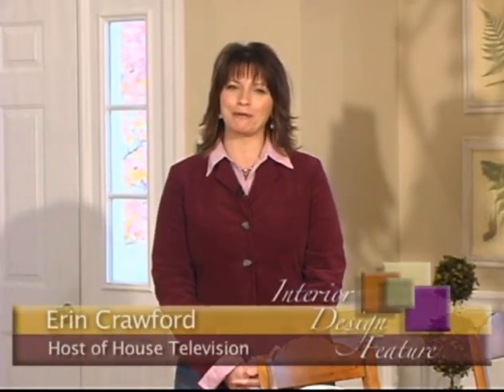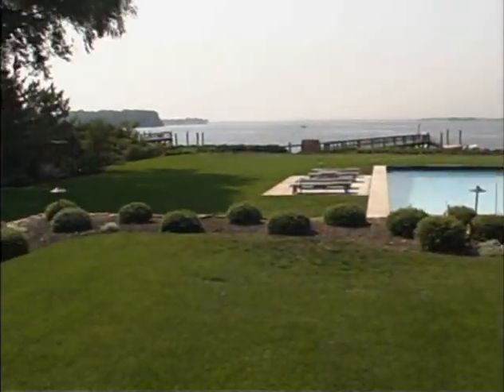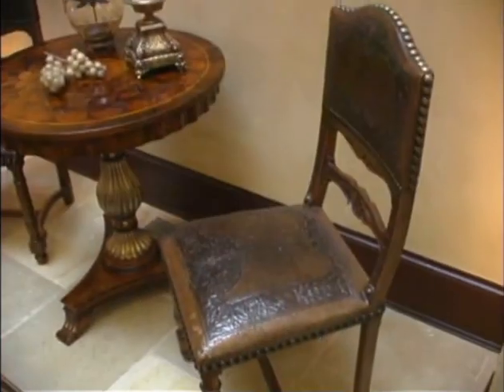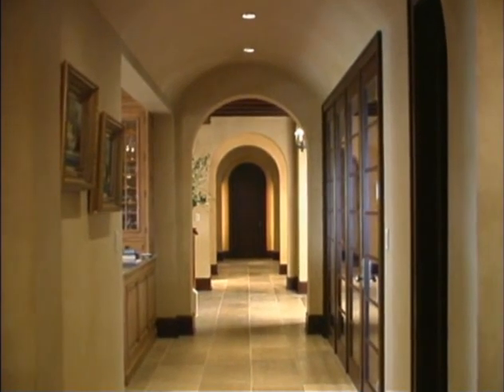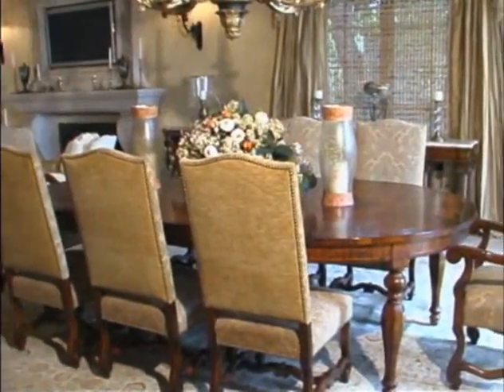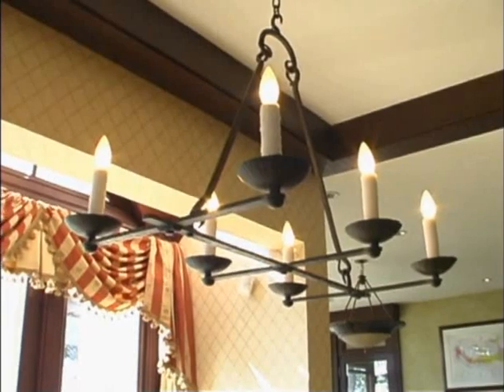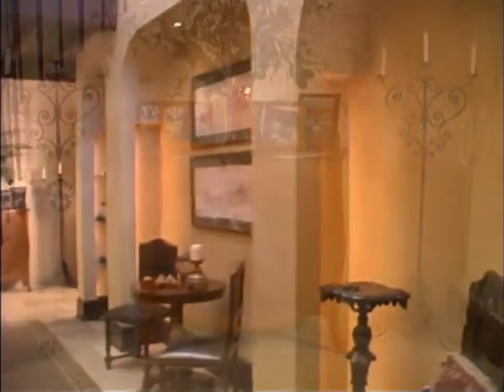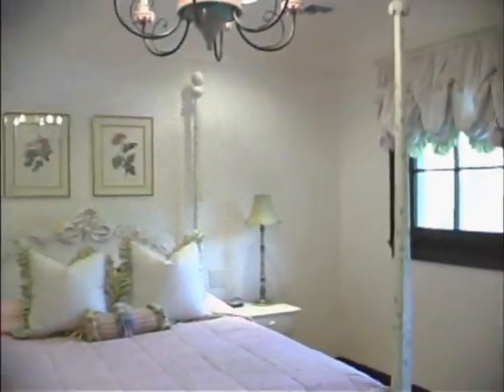Marilyn H Rose Interiors #3 House TV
Marilyn Rose Interiors featured by House Television. Marilyn Rose is a top NY Metro Area interior designer.